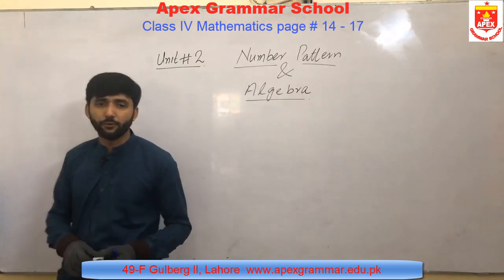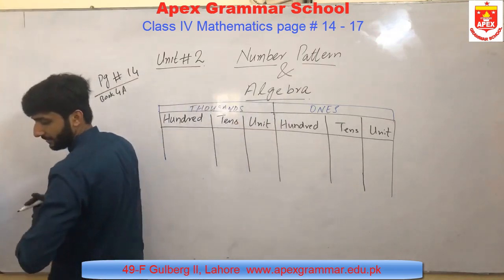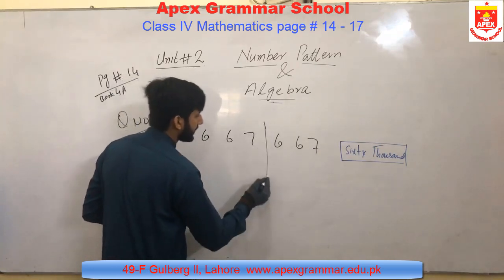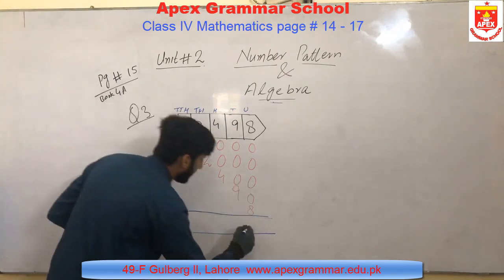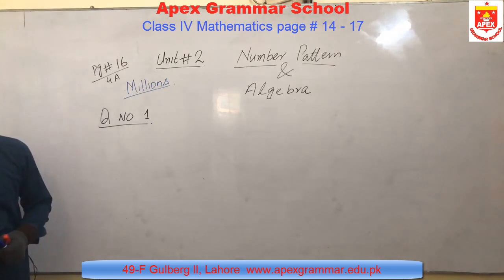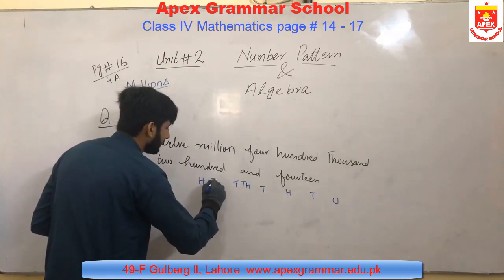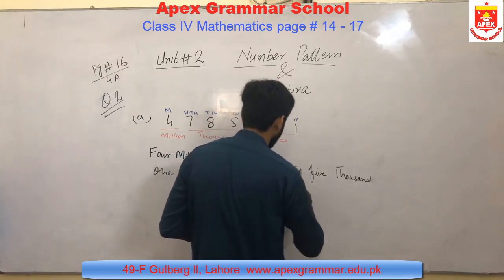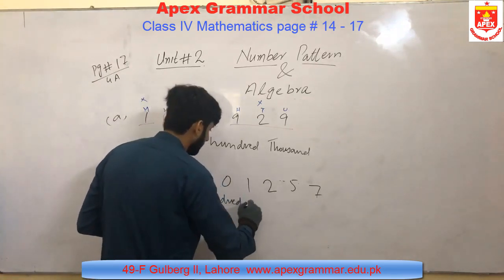Class IV Page 14, 15, 16, 17